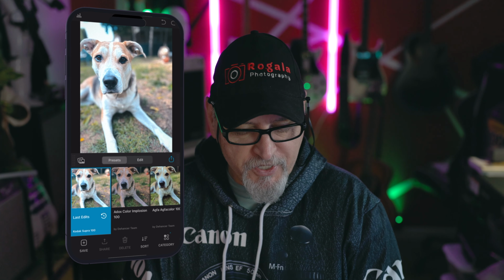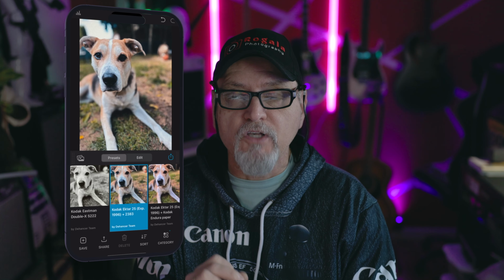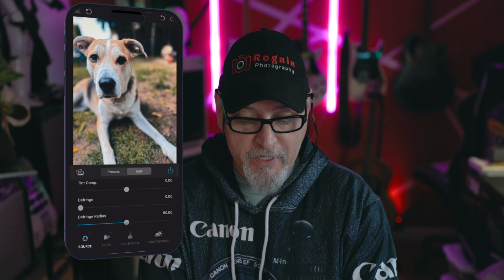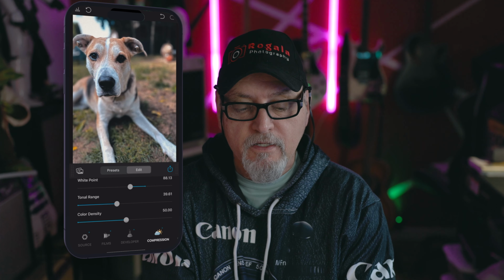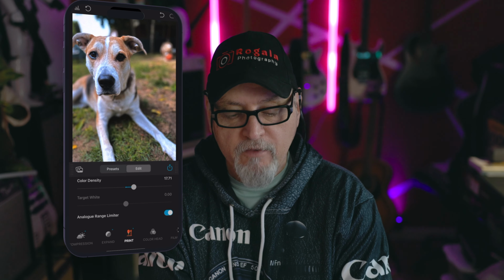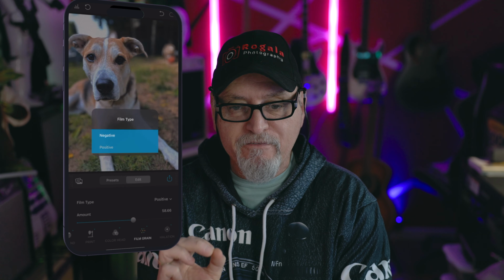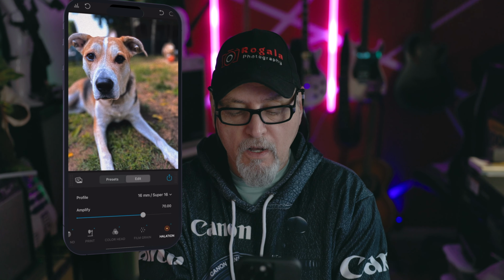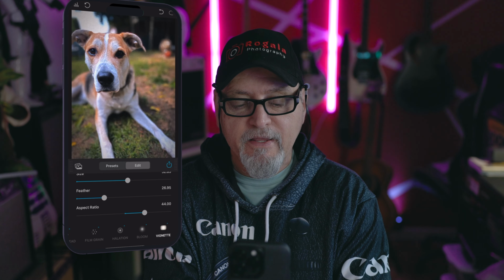Film Emulation For Your Phone: Dehancer For iOS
Dehancer provides a comprehensive suite of tools that enable you to fine-tune every aspect of your film emulation. From color balance to film grain, you have complete control over the final look of your images.

One of the aspects that truly stands out with Dehancer is its precision. It doesn't merely apply a generic film filter; instead, it accurately emulates the characteristics of specific film stocks, ensuring your photos authentically capture the essence of analog photography.

Film emulation is a process in digital photography that allows you to replicate the look and feel of classic film stocks in your digital images. It's all about recreating that nostalgic, timeless aesthetic we associate with traditional film photography. Film stocks have distinct color profiles, grain structures, and tonal characteristics that photographers adore, and that's exactly what film emulation aims to capture.

When you apply film emulation to your digital photos, you're essentially giving them the aura and essence of classic films like Kodak Portra, Fuji Velvia, or Ilford HP5. It's like taking a journey back in time while harnessing the convenience and versatility of modern digital cameras.

Dehancer is a film emulation app for iOS that allows you to take your digital footage and make it look like it was shot on film. Dehancer offers a discount on all their apps EXCEPT the iOS app.

(Available for Adobe Lightroom, Adobe Photoshop, Capture One, Affinity Photo) There are also versions for Final Cut Pro, Adobe Premiere Pro, DaVinci Resolve and an iOS version. My coupon does NOT work on the iOS version of Dehancer!